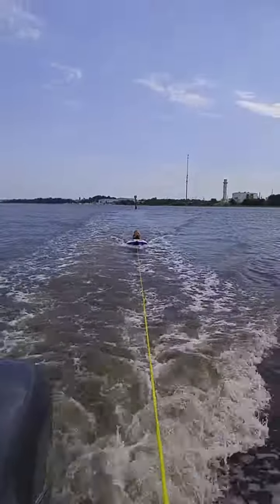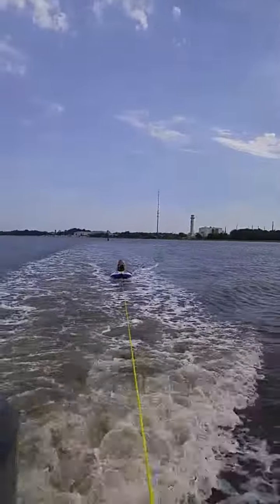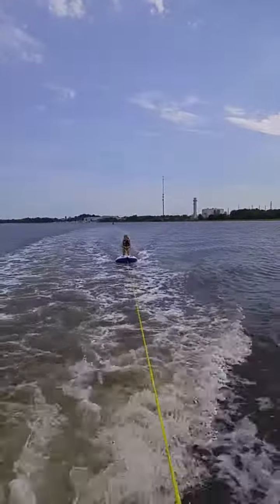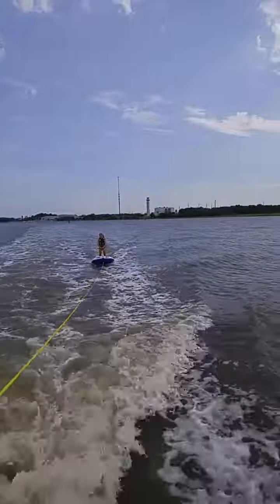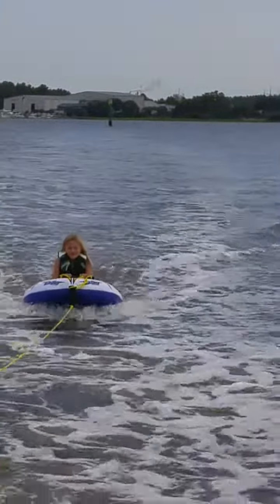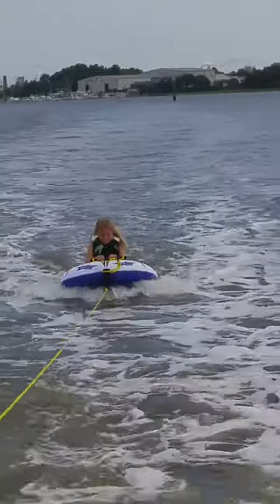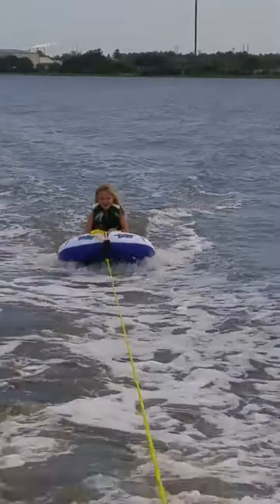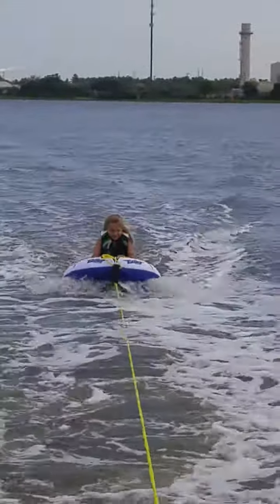Jane on the Judy 2016